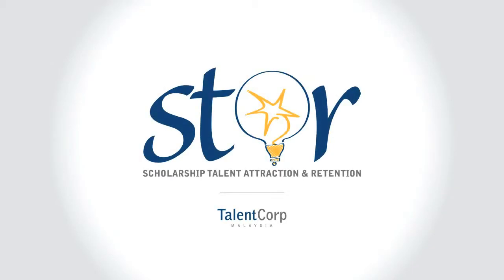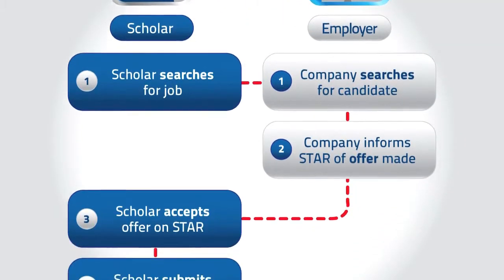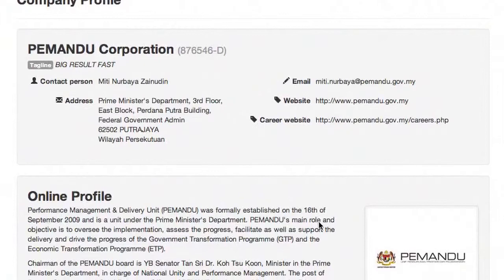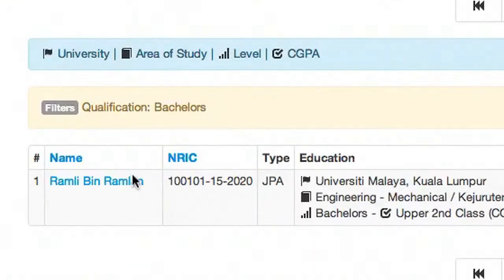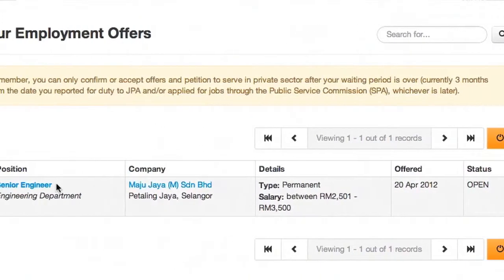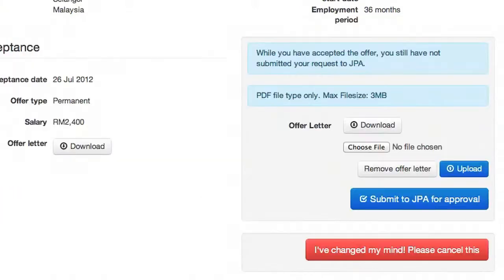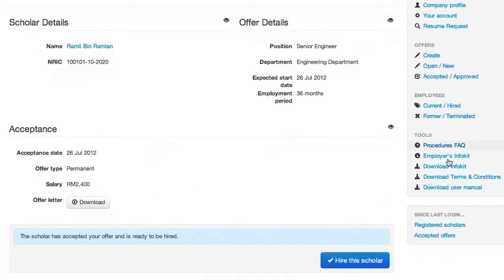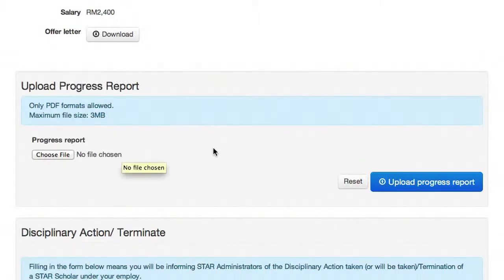Graduate Employability: STAR Portal Tutorial (for JPA Scholars)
A quick overview of the program and processes for JPA Scholars who want to participate in the STAR programme.